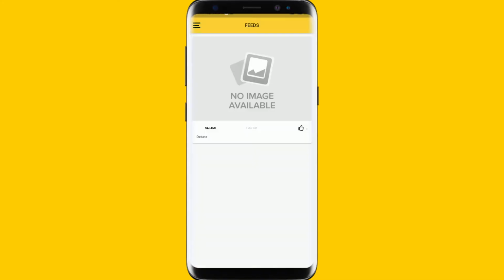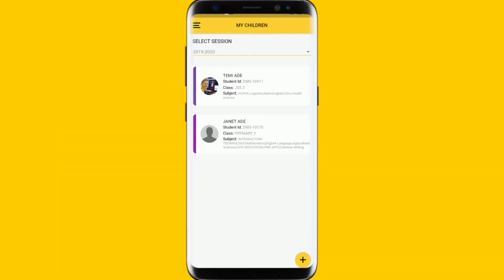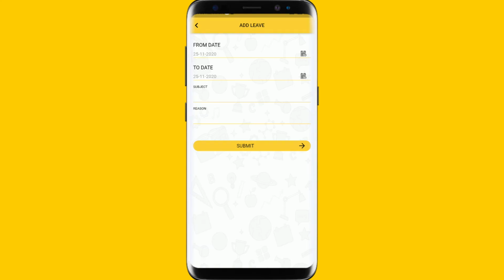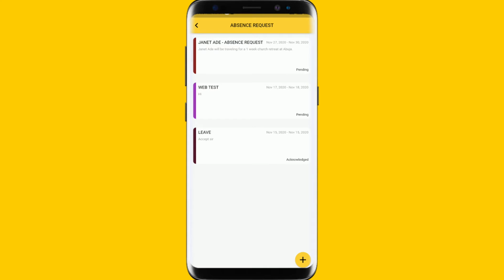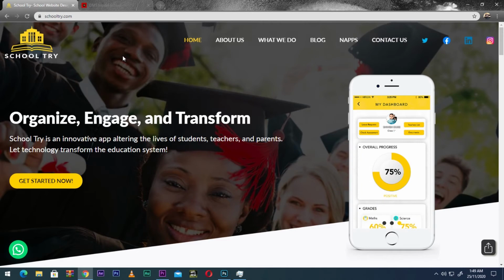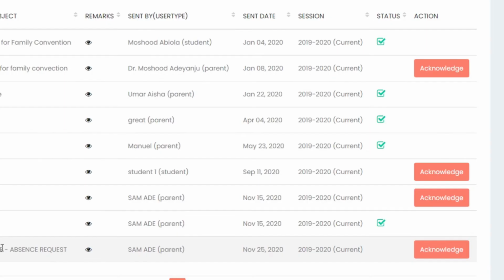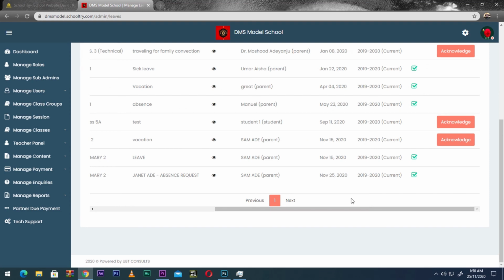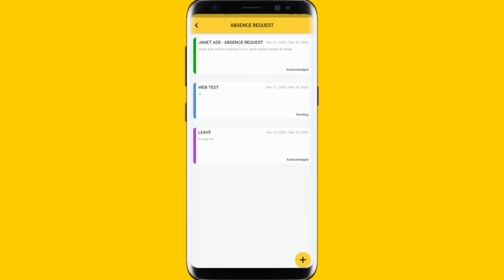HOW TO MANAGE LEAVE / ABSENCE REQUEST IN-APP / WEB ( TUTORIAL VIDEO 20)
As announced, schooltry has taken a thousand steps ahead of time to release a breathtaking feature of leave and and absence request with just a few clicks.